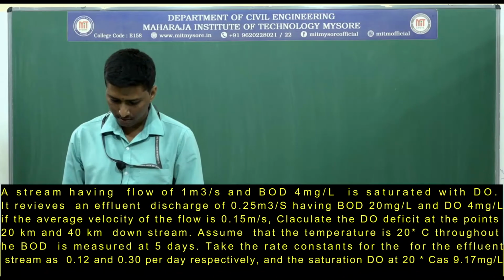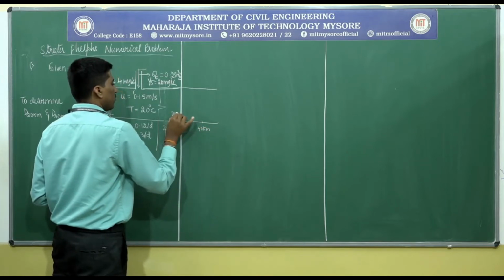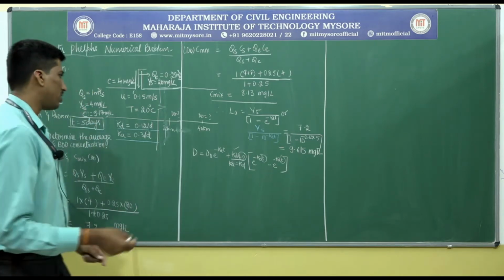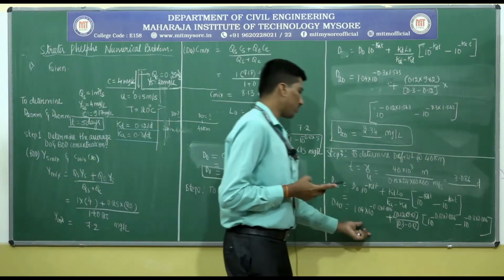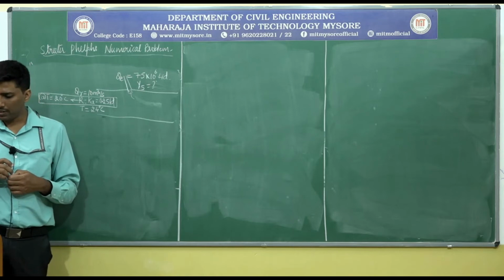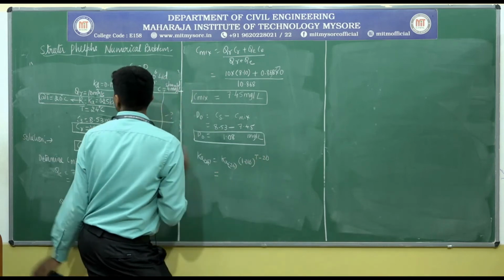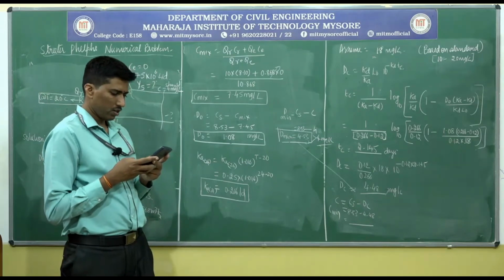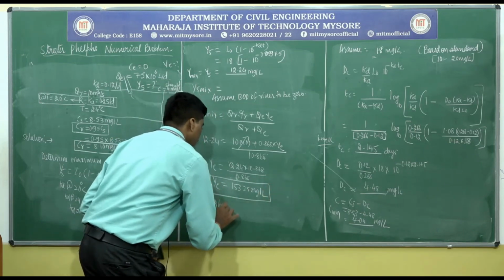Numerical problems on streeter phelps equation |5 th sem |18CV55| Module -3 |s-17